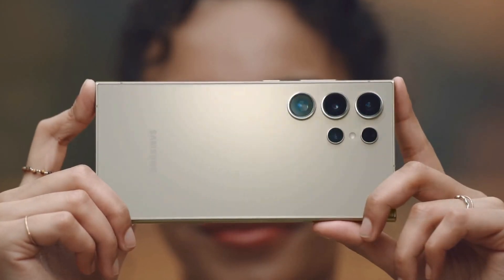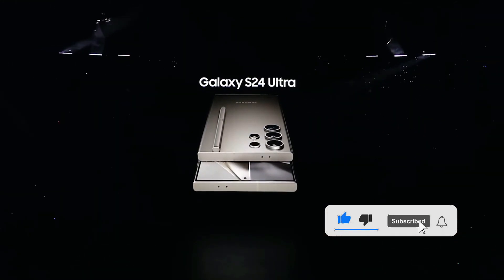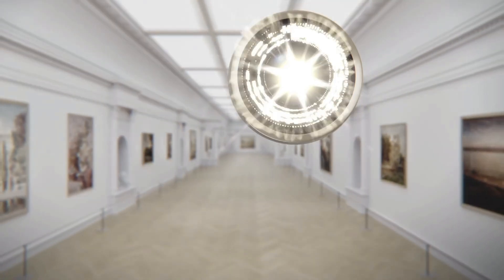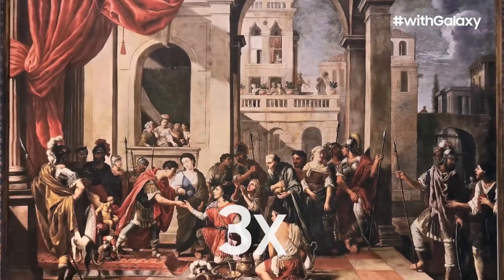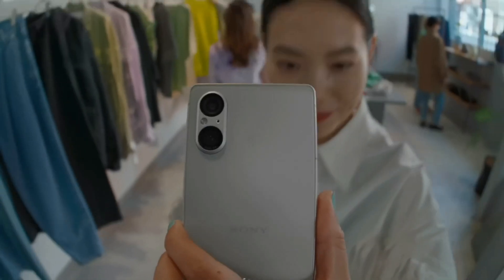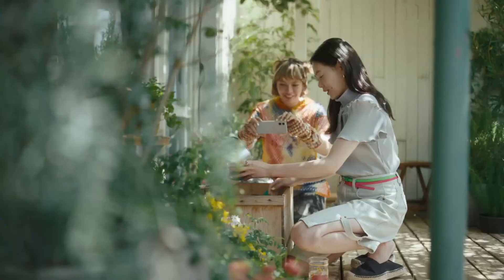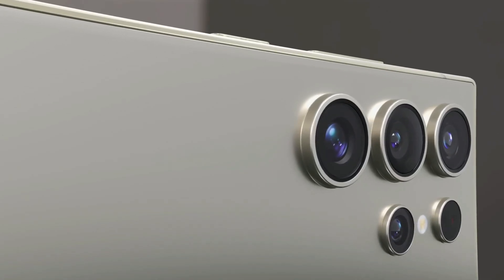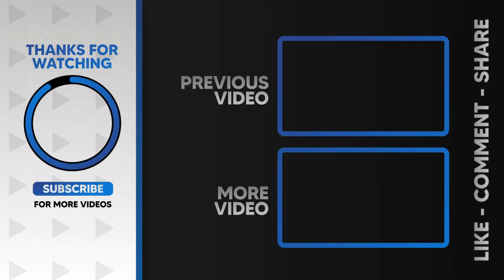Galaxy S24 Ultra's 4K 120fps and 8K Zoom are a Huge Deal!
PRE-ORDER THE GALAXY S24 ULTRA

The Samsung Galaxy S24 Ultra can record 4K at 120 frames per second (fps) and 8K video from its 5x zoom camera. It can also record 4K at 60 fps and 8K at 30 fps. However, 8K videos can only be recorded using the 200MP rear camera and the 50MP telephoto camera.
Some say the Galaxy S24 Ultra's 4K 120 fps and 8K zoom video capabilities make it one of the best phones for video.

All comments and suggestions are Welcome.